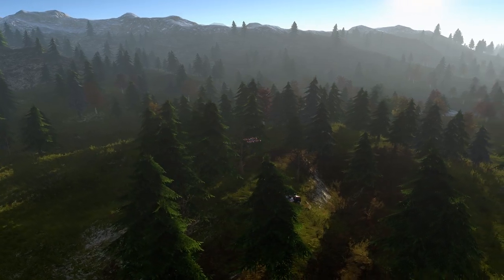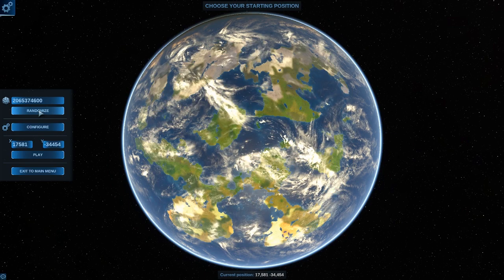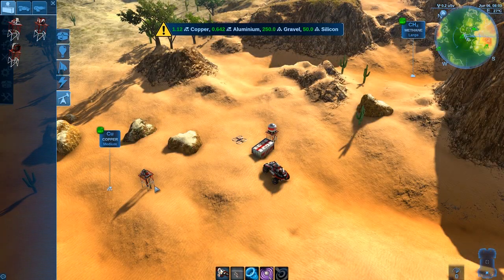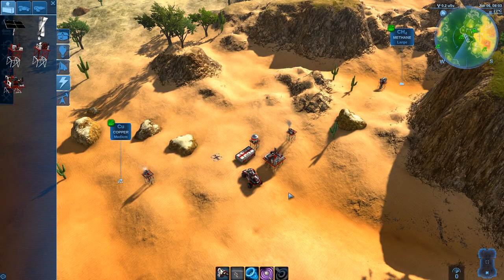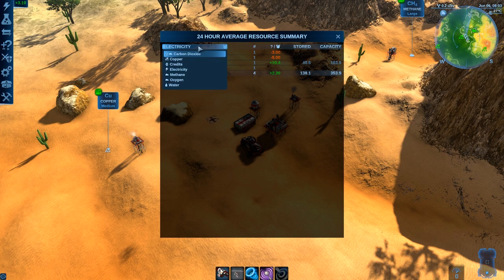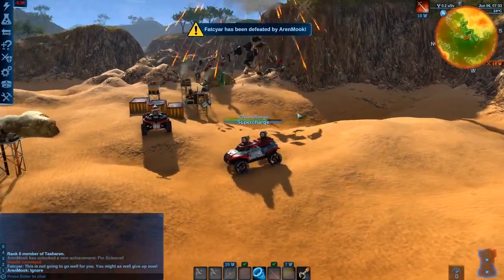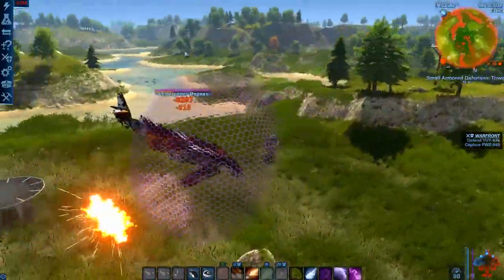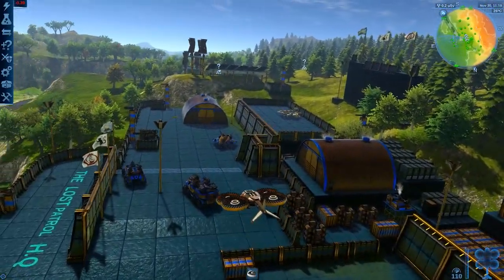Project 5: Sightseer (Release)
From the creator of Windward comes Project 5: Sightseer -- a sandbox game featuring exploration, resource gathering, building, and RPG elements, with full multiplayer support so that you can play together with (or against) your friends.